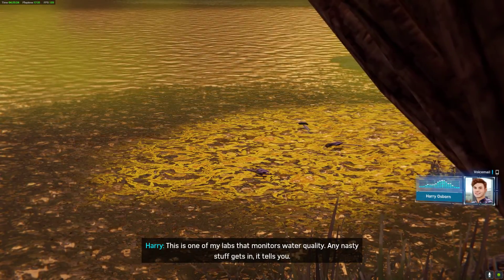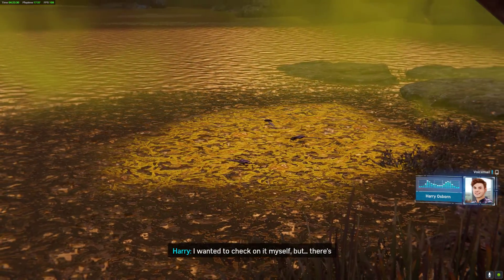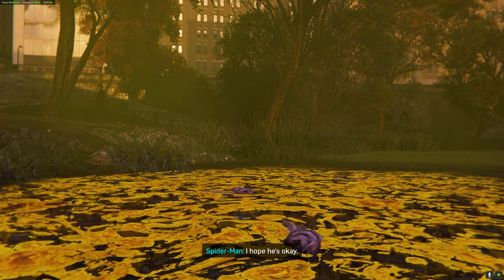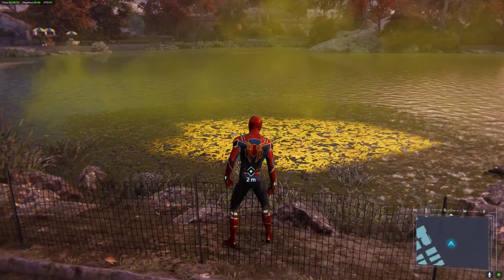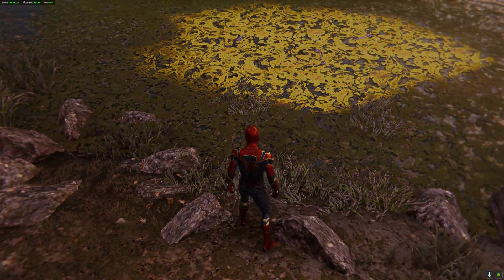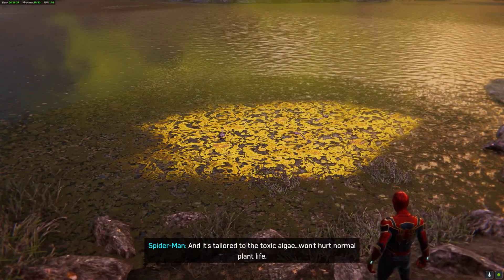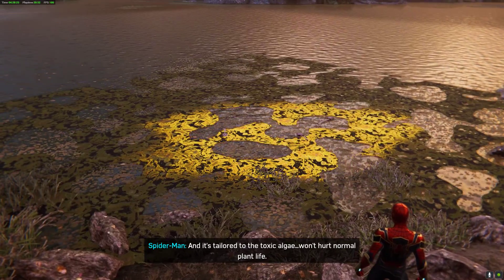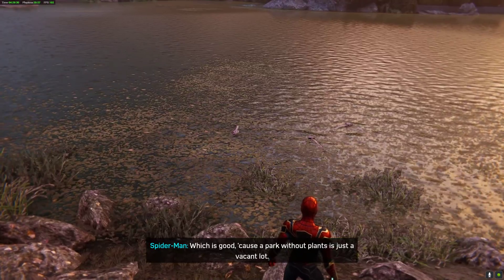Marvel's Spider Man Remastered PC (2022) - Research Station - Dive and Dash - Side Missions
Motherboard-B450 Tomahawk Max
Ram-8*2 =16 GB
GPU-Gigabyte 1660ti 6GB